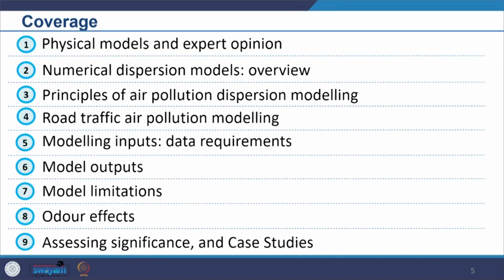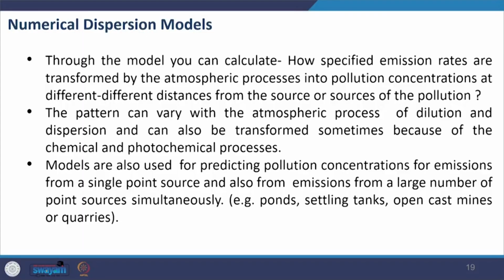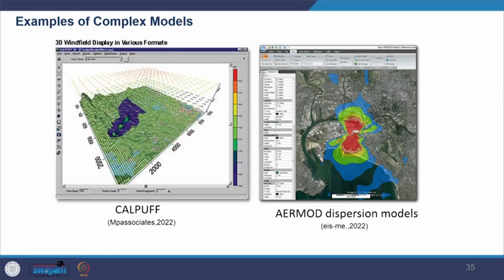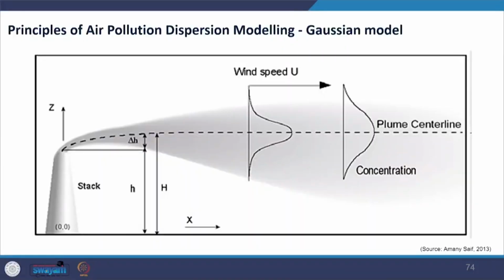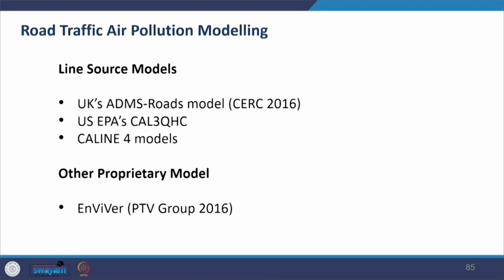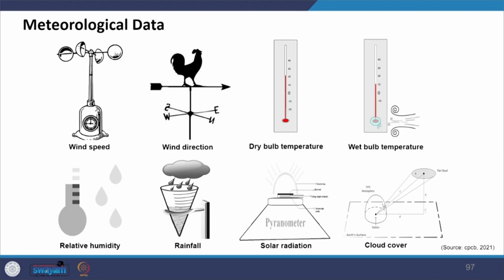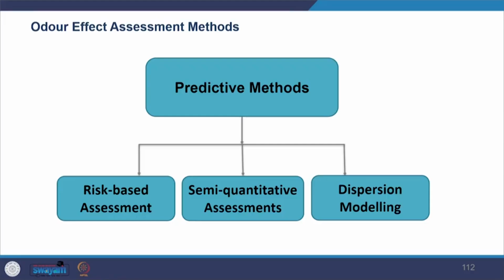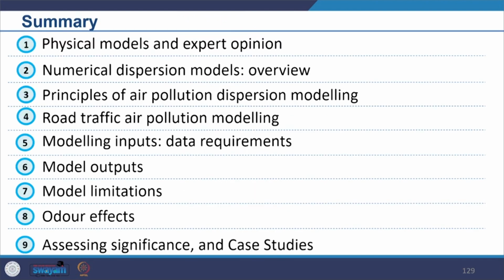Lecture 32: EIA Methods - Air Assessment (Part II)